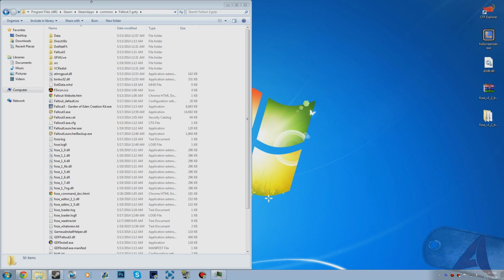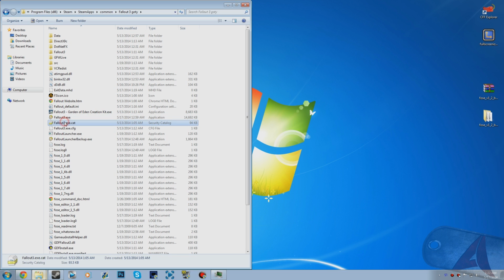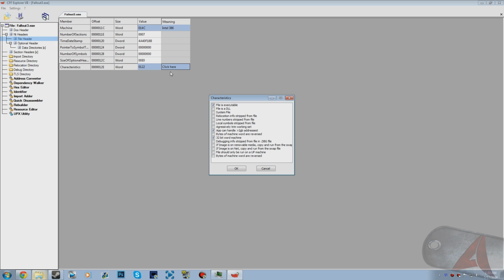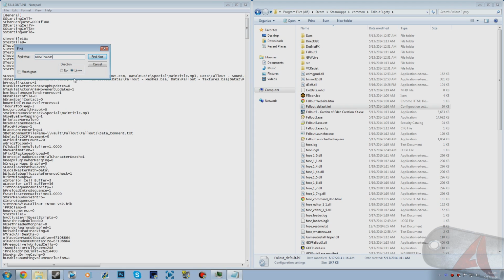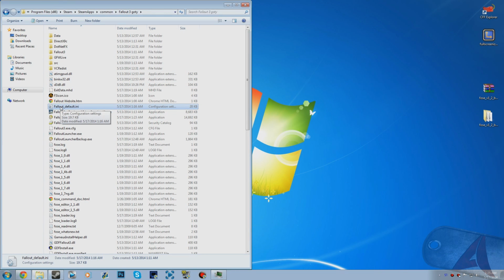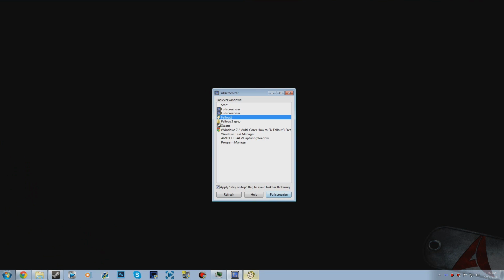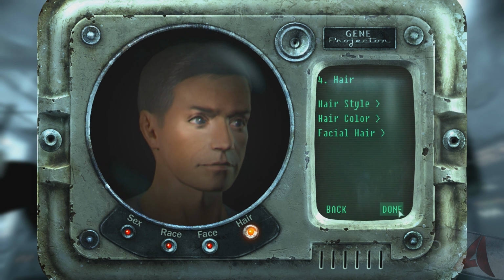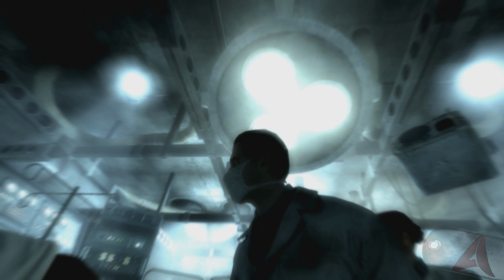How to Fix Fallout 3 Freezing/Crashing! [UPDATED-2014]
If your game is cracked I cannot assist you, sorry.
If this helped please hit that like button to spread this fix around so more people can fix their broken games, if you need any help ask in the comments below!
Codes For Fallout ini file:
bUseThreadedAI=1
iNumHWThreads=2